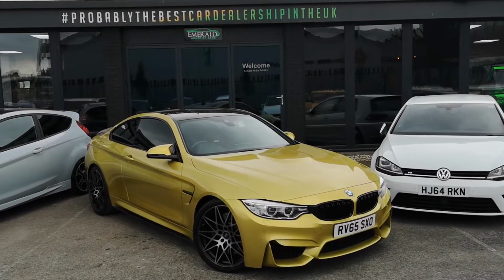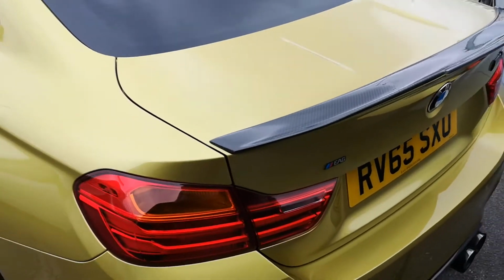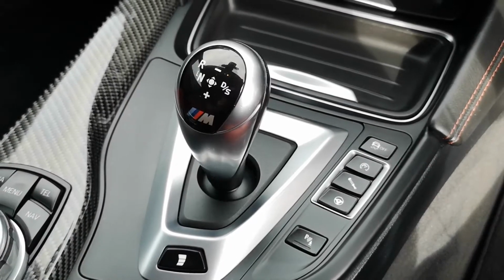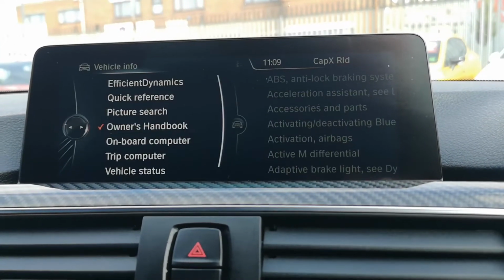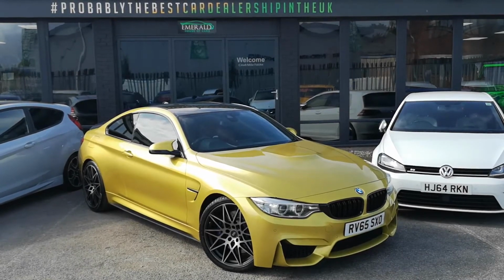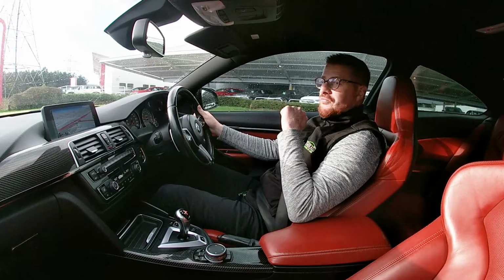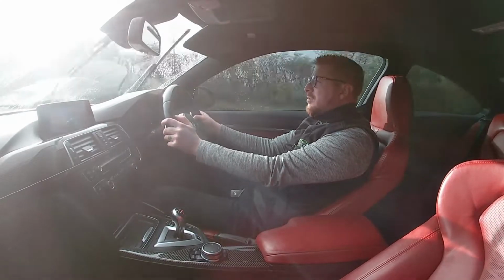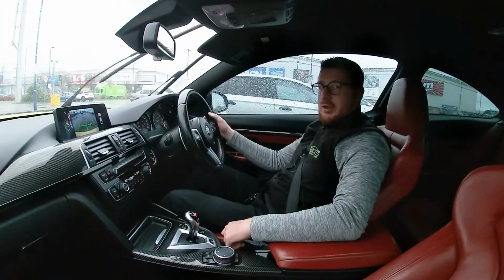2015 65 BMW M4 3.0 M4 2D 426 BHP RV65SXO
2015 BMW M4 S-A showcased in rare Austin Yellow Metallic

The M4 is synonymous for effortlessly delivering performance and luxury and this particular model benefits from a fantastic spec with some rare, highly sought after options including.

Austin Yellow Metallic Paintwork
Accompanying Sakhir Orange Merino Leather
Upgraded 666m 'Competition' Alloy Wheels
Pro Nav inc Real Time Traffic
Carbon Fibre Interior Trim
Reverse Camera
Electric Memory Seating (Front Only)
PDC (Park Distance Control)
Xenon Lighting
Auto Air Con
Cruise Control with Brake Assist
Full Black Panel Display

For the full list of features please scroll down to the bottom of this advert.

With an extensive service history listed below and an MoT valid until 07/2022

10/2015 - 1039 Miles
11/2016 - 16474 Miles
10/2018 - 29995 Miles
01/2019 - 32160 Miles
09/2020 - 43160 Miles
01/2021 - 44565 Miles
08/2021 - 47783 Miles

The most recent service has been carried out by the experienced team at our RAC approved on site facility.

The M4, a name globally recognised for offering a breath-taking driving experience combined with a luxurious, technology laden cockpit and of course, incredible performance. The 3.0lt turbo charged straight six engine offers a staggering 426bhp with a 0-60 of around 4.1 seconds….. the M name and heritage certainly isn't lost on this model. The M4 is also driven by the rear wheels (RWD) which allows plenty of fun for an experienced performance car driver if inclined, this can however be limited by utilising the traction control. The drive select allows drivers to switch between 3 modes, Comfort, Sport and Sport +, this adapts the steering, suspension and engine response. With attention to detail and a commitment to styling like no other, an M performance model BMW remains at the top of most enthusiasts Wishlist and delivers on it's reputation as a market leader. With a solid base for extensive tuning there's only one question. When do you wish to collect

ULEZ COMPLIANT